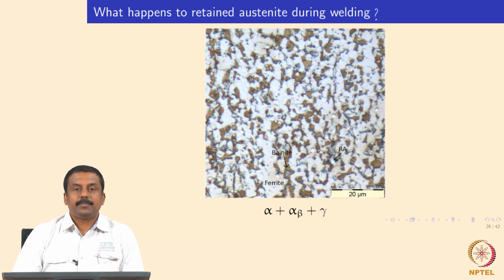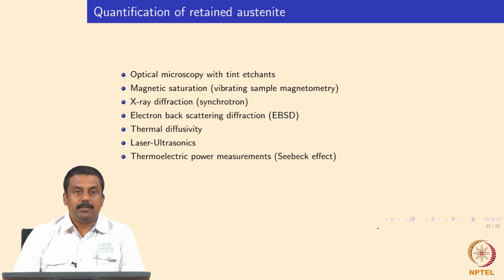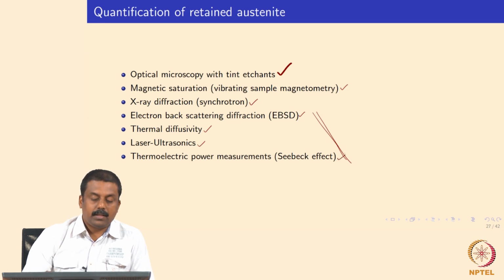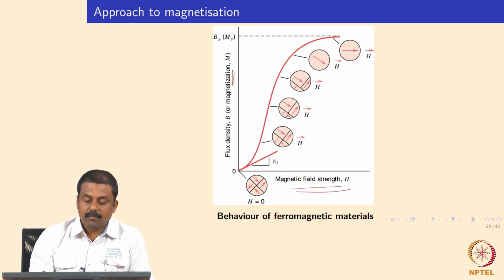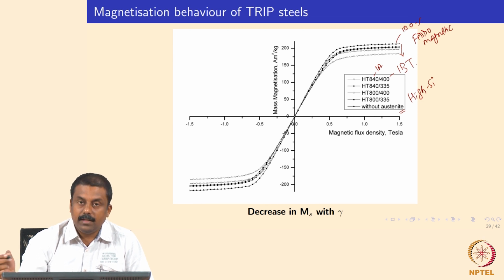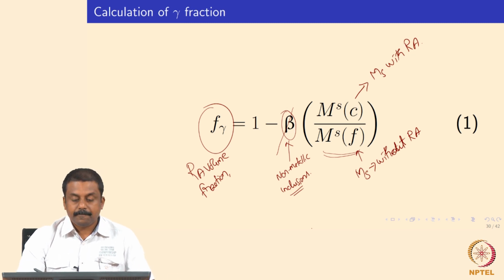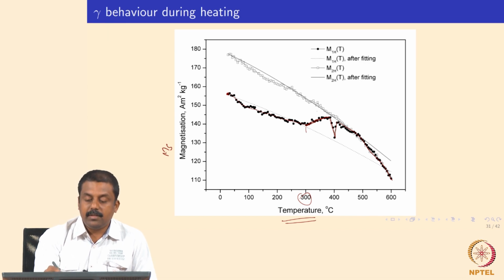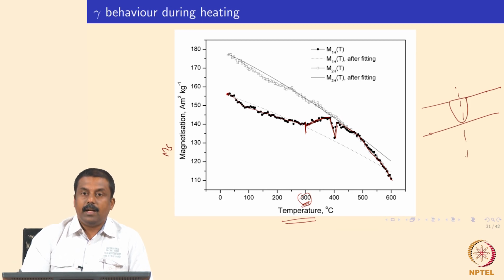#18 Quantification of Microstructural Constituents in Automotive Steel Welds | Part - I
This lecture focuses on quantifying microstructural constituents in AHSS welds, emphasizing the importance of measuring retained austenite. It discusses various techniques for quantifying retained austenite, including optical microscopy, magnetic saturation methods, X-ray diffraction, electron backscattered diffraction (EBSD), thermal diffusivity, laser ultrasonics, and thermoelectric power measurements. The principles, advantages, and limitations of each technique are explained.